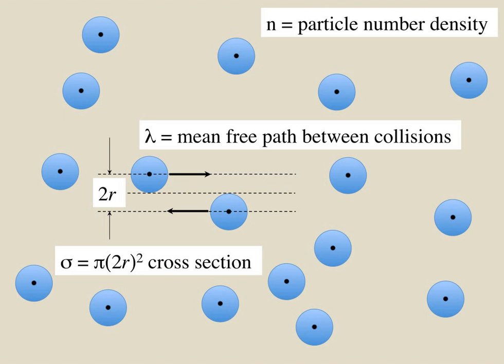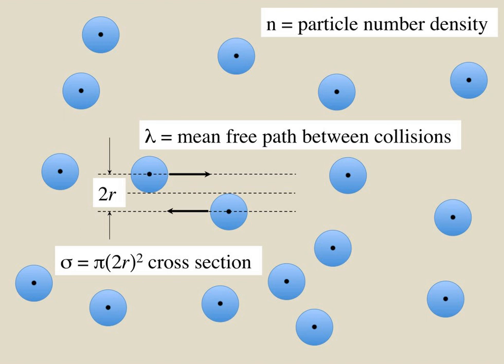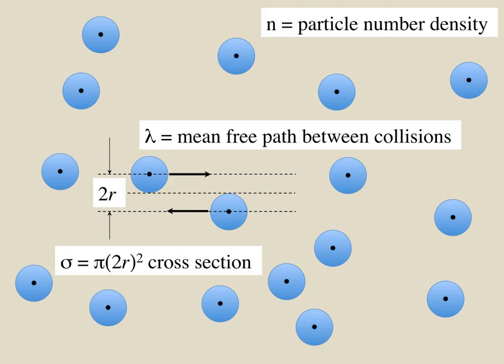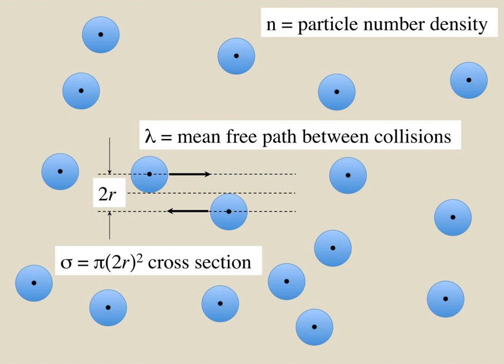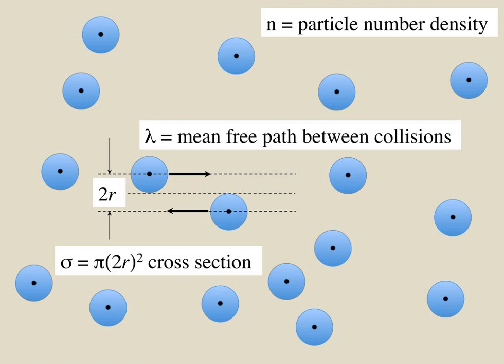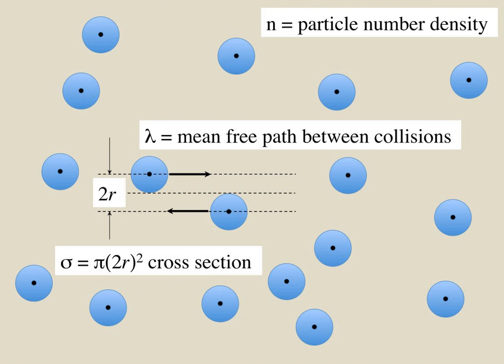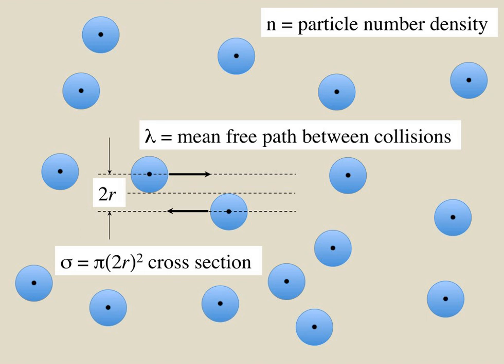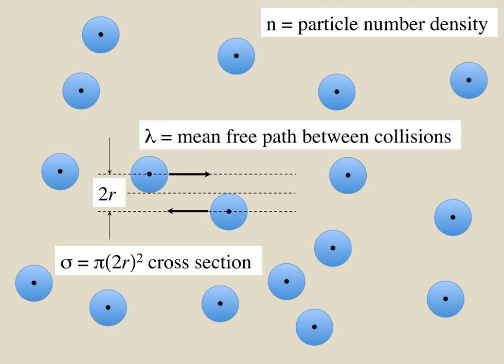Cross section (physics) | Wikipedia audio article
00:02:04 1 Collision among gas particles
00:04:14 2 Attenuation of a beam of particles
00:05:50 3 Differential cross section
00:07:10 4 Quantum scattering
00:13:12 4.1 Relation to the S-matrix
00:17:56 5 Units
00:20:25 6 Scattering of light
00:20:49 7 Scattering of light on extended bodies
00:22:01 7.1 Relation to physical size
00:22:15 7.2 Meteorological range
00:22:19 8 Examples
00:24:37 8.1 Example 1: elastic collision of two hard spheres
00:26:44 8.2 Example 2: scattering light from a 2D circular mirror
00:27:36 8.3 Example 3: scattering light from a 3D spherical mirror
00:28:22 9 See also
00:28:31 10 References
00:29:40 11 External links
00:33:37 π; the light is reflected perpendicularly and returns), and the zero minimum for the scattering from the edge of the circle directly forward (θ
00:35:56 πr2.
00:36:00 Example 3: scattering light from a 3D spherical mirror

- Socrates

SUMMARY
When two particles interact, their mutual cross section is the area transverse to their relative motion within which they must meet in order to scatter from each other. If the particles are hard inelastic spheres that interact only upon contact, their scattering cross section is related to their geometric size. If the particles interact through some action-at-a-distance force, such as electromagnetism or gravity, their scattering cross section is generally larger than their geometric size. When a cross section is specified as a function of some final-state variable, such as particle angle or energy, it is called a differential cross section. When a cross section is integrated over all scattering angles (and possibly other variables), it is called a total cross section. Cross sections are typically denoted σ (sigma) and measured in units of area.
Scattering cross sections may be defined in nuclear, atomic, and particle physics for collisions of accelerated beams of one type of particle with targets (either stationary or moving) of a second type of particle. The probability for any given reaction to occur is in proportion to its cross section. Thus, specifying the cross section for a given reaction is a proxy for stating the probability that a given scattering process will occur.
The measured reaction rate of a given process depends strongly on experimental variables such as the density of the target material, the intensity of the beam, the detection efficiency of the apparatus, or the angle setting of the detection apparatus. However, these quantities can be factored away, allowing measurement of the underlying two-particle collisional cross section.
Differential and total scattering cross sections are among the most important measurable quantities in nuclear, atomic, and particle physics.